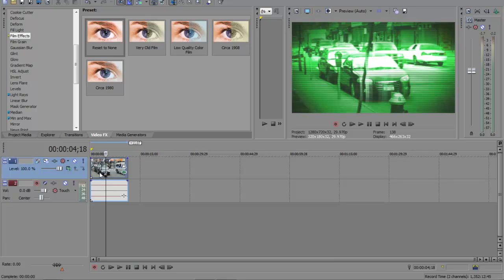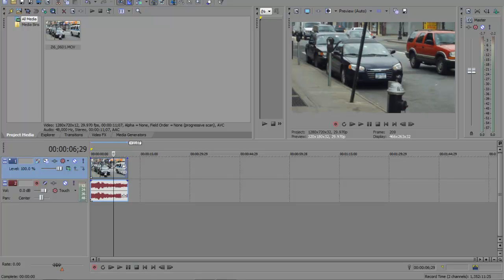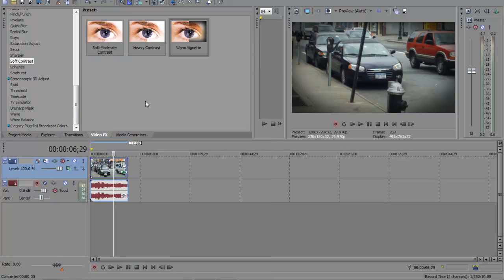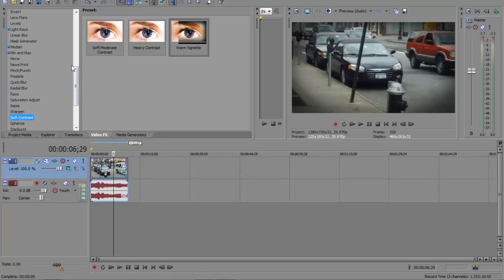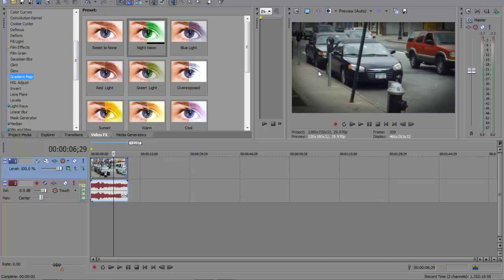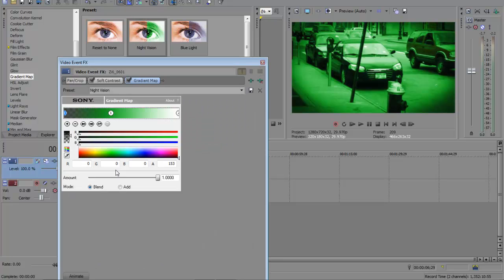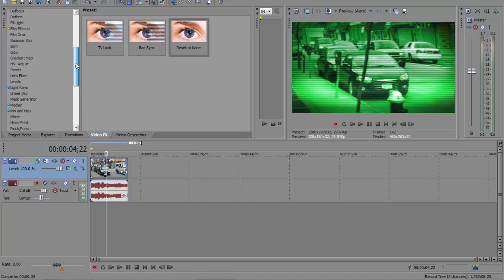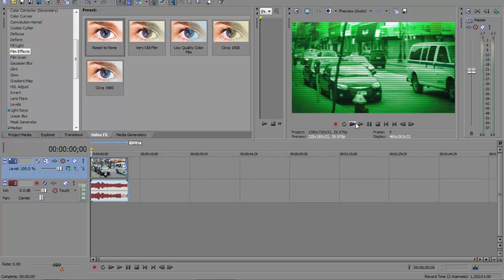Night Vision Effect Sony vegas Tutorial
how to make a video loook like its in night vision mode using nothing but sony vegas ... all you need to do is make the vid green and add some special effects to it